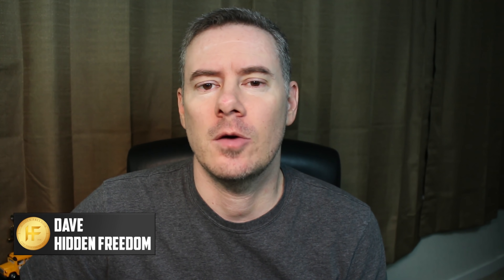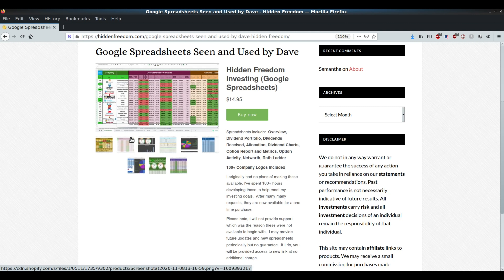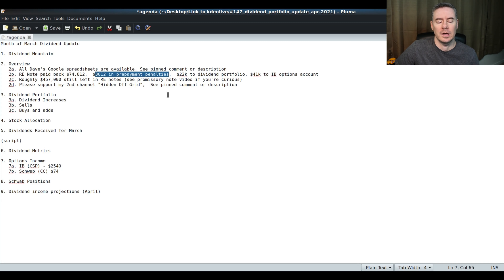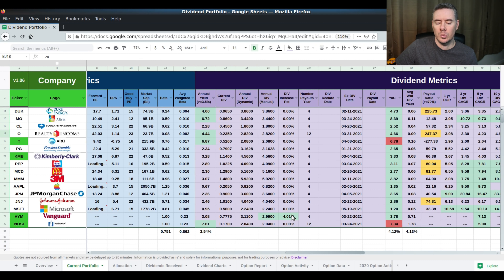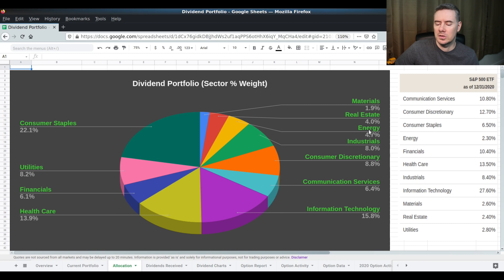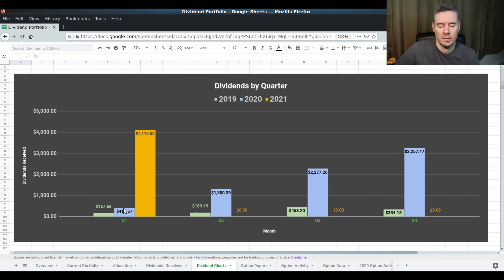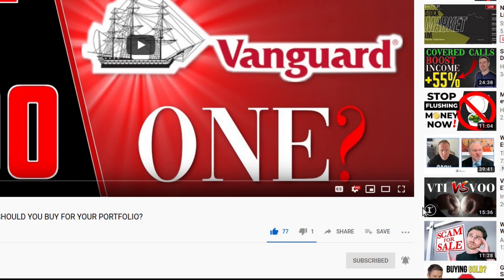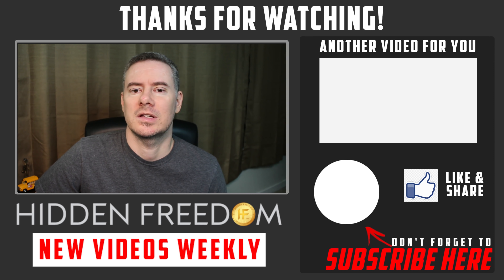Charles Schwab Dividend INCOME Portfolio Hits New Record! | NUSI VYM ETF Ep.16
My Charles Schwab Dividend Portfolio broke a new record for the month of March. The dividend income portfolio went from $414,894 to $462,564 with straight capital appreciation and DRIP with the addition of some fresh capital.    Fire movement and early retirement soon!

The average weighted dividend yield on the portfolio is just at 4.13 yield with the CAGR right at 6.94%.  The average weighted beta  is .86.  Although I don't focus on low beta specific stocks or high CAGR stocks, my investing style in general will have lower beta.  Some of the larger dividend paying stocks like Apple and Microsoft will have higher CAGR but lower starting yield.  This is just the nature of the game.

My annual dividend income is now a healthy $18,165  with a monthly average of roughly $1,514.  The dividend portfolio has a total of 28 positions.

I received several dividends in the month of March.  Below are the dividends received for the month of March in the amount of $2585 They all have been reinvested in my Charles Schwab accounts.

             Date  AmountTotal
Symbol
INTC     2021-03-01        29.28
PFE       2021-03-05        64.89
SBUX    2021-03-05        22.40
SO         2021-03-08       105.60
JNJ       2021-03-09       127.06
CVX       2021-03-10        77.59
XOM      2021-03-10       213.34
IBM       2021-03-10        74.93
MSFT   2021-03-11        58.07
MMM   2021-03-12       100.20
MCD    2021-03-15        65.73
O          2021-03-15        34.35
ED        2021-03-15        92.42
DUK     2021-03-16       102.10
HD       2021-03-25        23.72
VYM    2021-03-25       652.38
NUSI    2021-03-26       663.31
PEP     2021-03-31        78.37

[18]...Total dividends received for the month: $2585.74

Books that I recommend:
Rich Dad Poor Dad
Education Of A Value Investor

Production Equipment:
Main Camera
Web Camera
Lav Microphone
Backup Lav Mic
USB Microphone
Audio Recorder
Main Lighting
Travel Lighting

M1 Finance Referral.